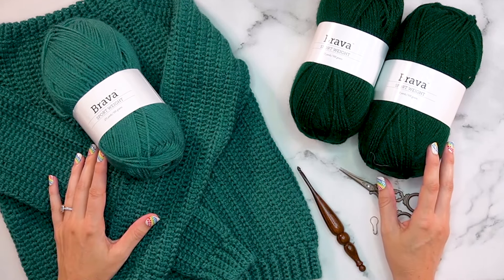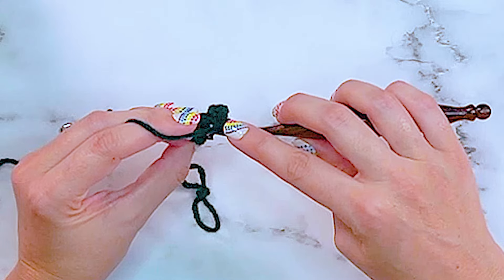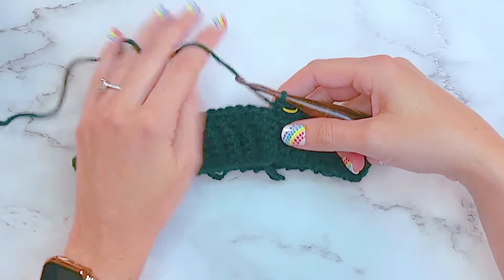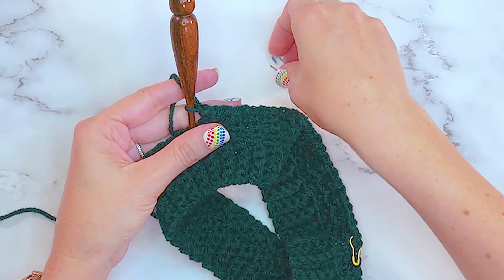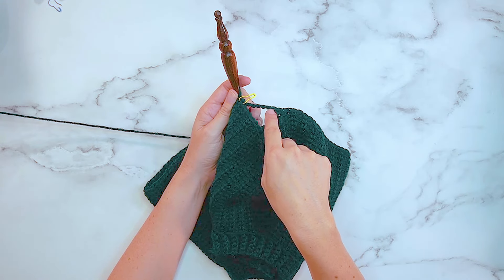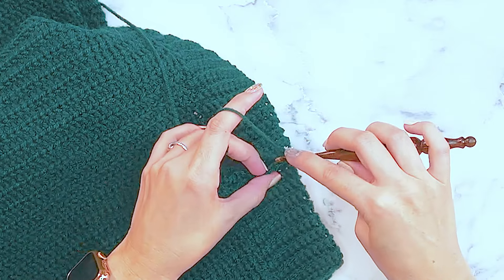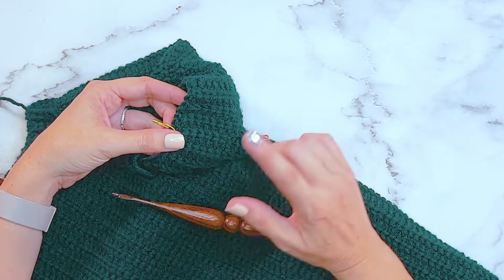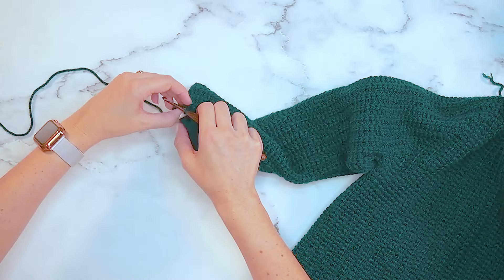Everyday Crochet Pullover Sweater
This sweater uses a unique crochet stitch pattern that mimics the look of knit-purl stitches. And this pattern has a video tutorial as well! For more information on the free pattern, and where to purchase the downloadable pdf,

The Everyday Sweater Pattern is worked top-down and seamless. With a variety of sizes, you can make one for the whole family.

CROCHET HOOK:
3.75mm E & 4.0mm G Crochet Hook

YARN:
WeCrochet Brava Sport
100% Acrylic 273yds/100g
Colorway Shown: Hunter
2 (2, 3, 3, 4) (4, 4, 5, 5) Balls

YARDAGE:
YARDAGE FOR CHILD:
1 year: 425yds (389m)
2 years: 500yds (457m)
4 years: 650yds (594m)
6 years: 750yds (685m)
8 years: 850yds (777m)
10 years: 950yds (869m)
12 years: 1050yds (960m)
14 years: 1150yds (1051m)
16 years:1250yds (1143m)

YARDAGE FOR ADULT:
Extra Small: 1,250yds (1,143m)
Small: 1,350yds (1,234m)
Medium: 1,450yds (1,325m)
Large: 1,550yds (1,417m)
1X: 1,650yds (1,508m)
2X: 1,750yds (1,600m) or more
3X: 1,850yds (1,691m)
4X: 1,950 (1,783m)
5X: 2,100 (1,920m)

ABBREVIATIONS/STITCHES:
blo -back loop only
ch -chain
est st pat - established stitch pattern
Pm - place marker
sc - single crochet
sc3tog - single crochet three sts together
ssc - split single crochet
st(s) -stitch(es)

GAUGE:
14 sts by 16 rows = 4x4” in ssc sts

SKILL LEVEL:
Easy

SIZE/MEASUREMENTS:
FINISHED BUST SIZES FOR ADULT:
Extra Small: 34” (86 cm)
Small: 38” (97 cm)
Medium: 42” (106 cm)
Large: 46” (117 cm)
1X: 50” (127 cm)
2X: 54” (137 cm)
3X: 58” (147 cm)
4X: 62” (158 cm)
5X: 66” (168 cm)
This garment has approx. 4” (10 cm) of ease.

FINISHED BUST SIZES FOR CHILD:
1 year: 22” (56 cm)
2 years: 25” (64 cm)
4 years: 25.75” (65.5 cm)
6 years: 29” (74 cm)
8 years: 31” (79 cm)
10 years: 31.5” (80 cm)
12 years: 32.5” (83 cm)
14 years: 34” (86 cm)
16 years: 35.5” (90 cm)
This garment has approx. 3-4” (10 cm) of ease.

SKILL LEVEL:
Easy